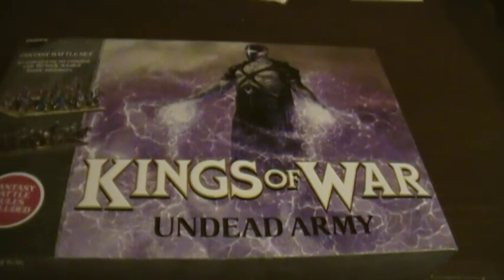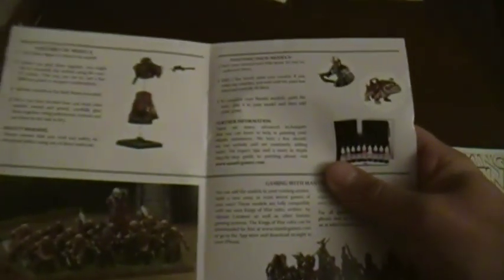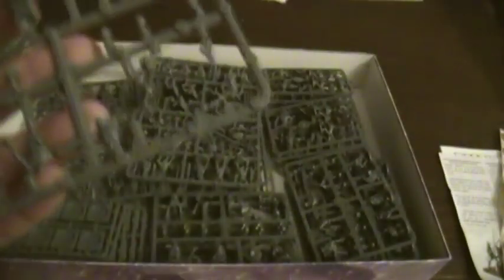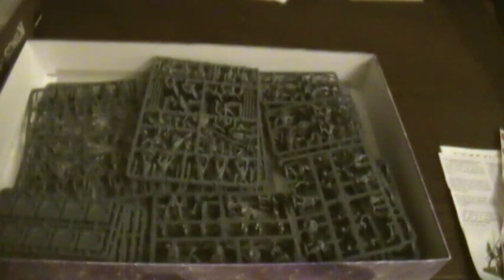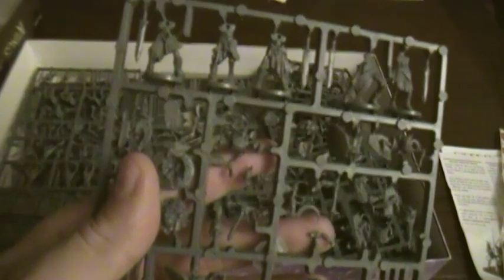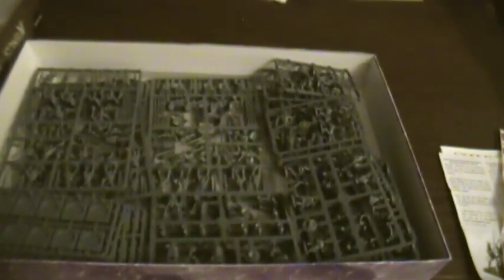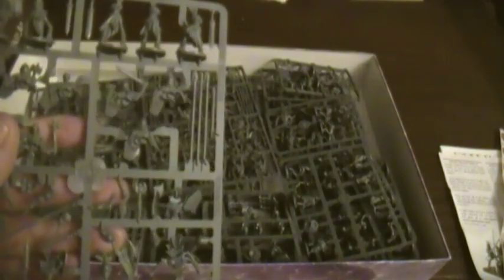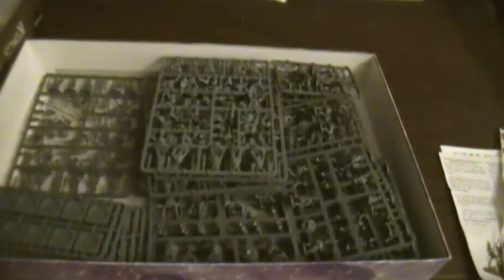Undead Battalion Unboxing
Take a look at the contents of my new Mantic Games Undead Army Battalion boxed set.